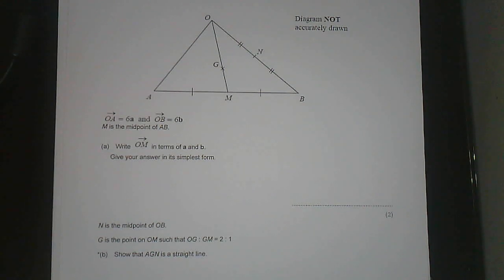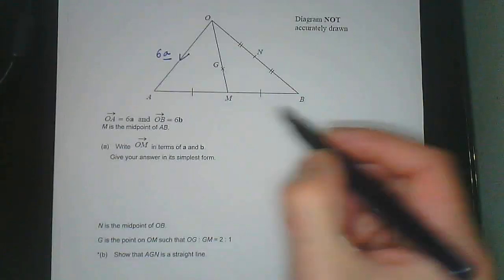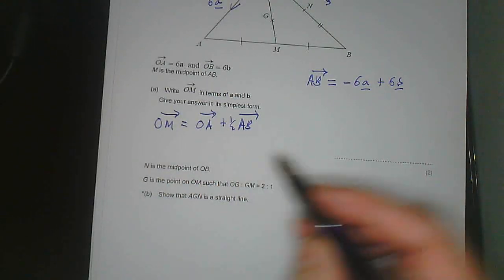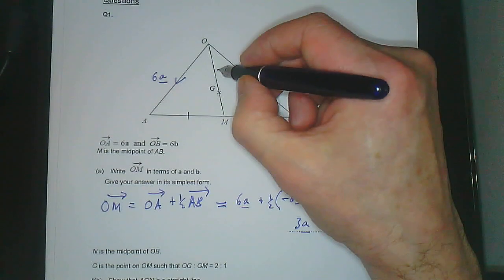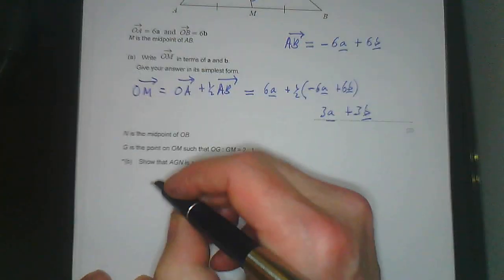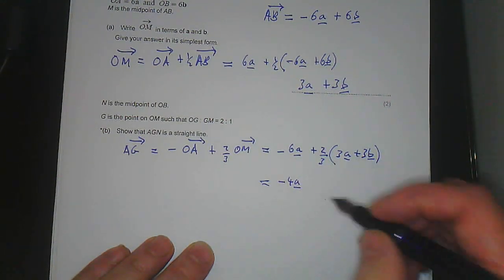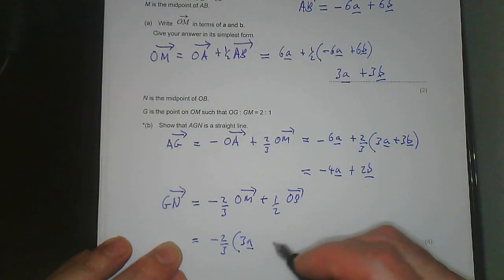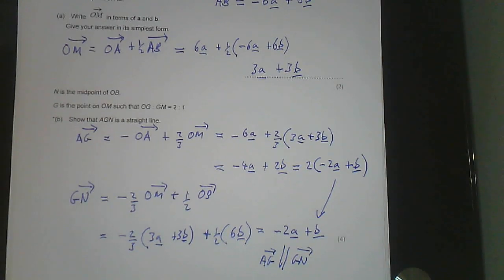GCSE a nice vector question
A higher GCSE challenging vectors question